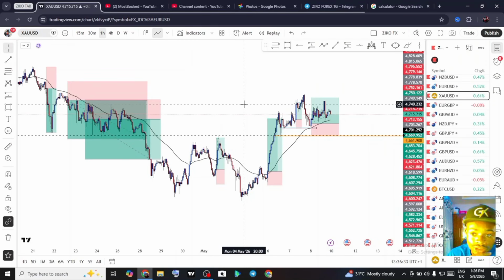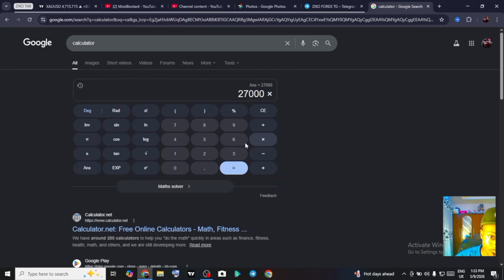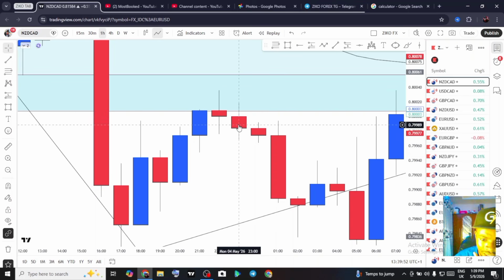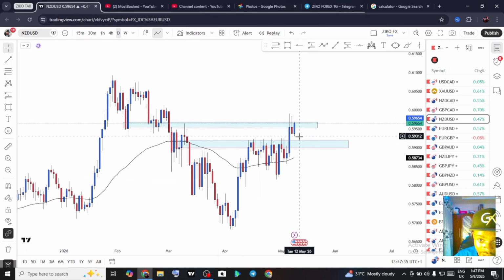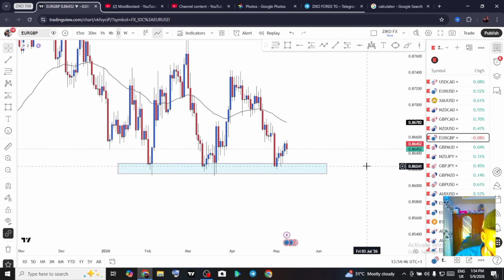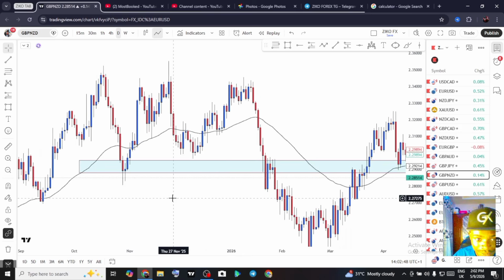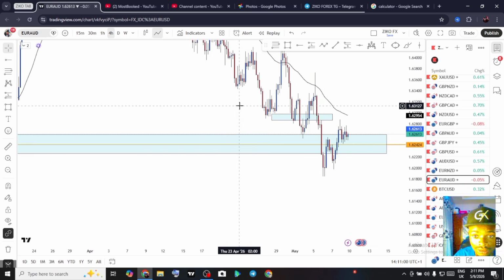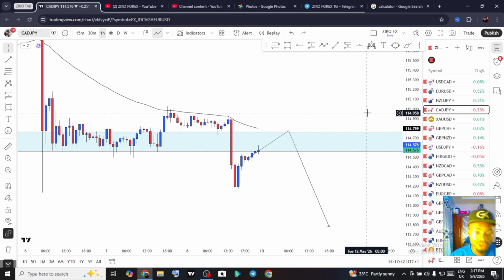Best Forex Trading Strategy for Beginners: Weekly forecast & Set and Forget Forex Trading Strategy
In this video, I break down my Set and Forget Forex trading strategy and analyze over 20 pairs for the upcoming week. Whether you are into GPBUSD, EURUSD, or Gold, these are the best setups for May 11th - 15th, 2026."